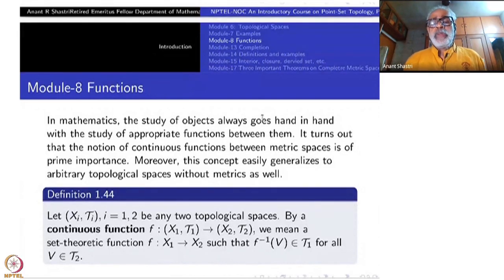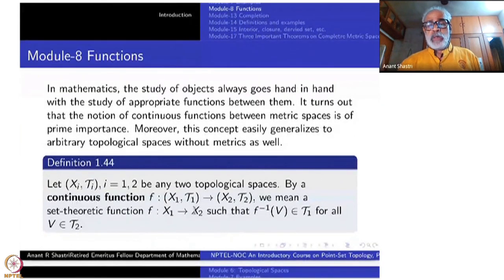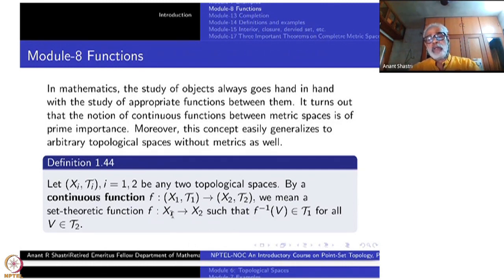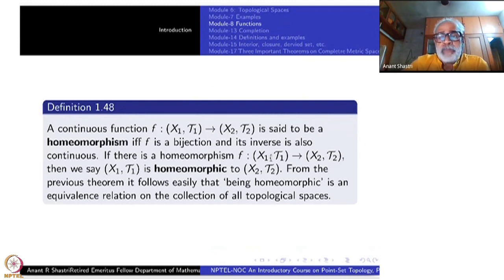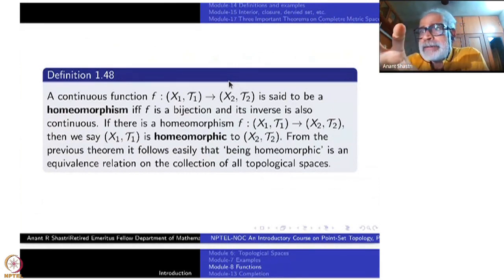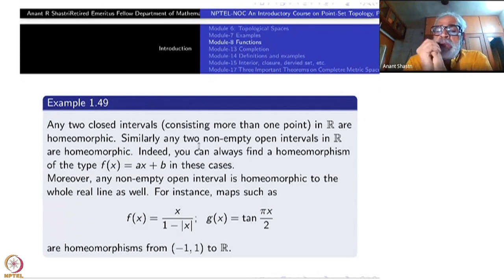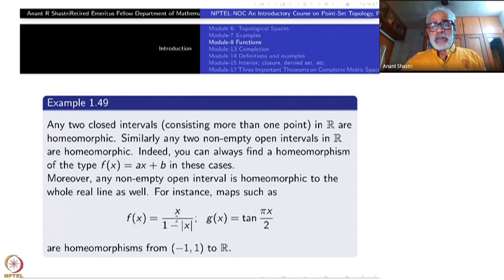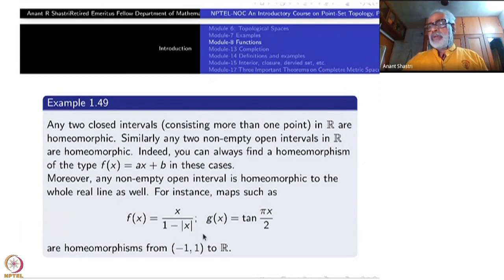Week 2 : Chapter I - Introduction : Lecture 8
Lecture 8 : Functions